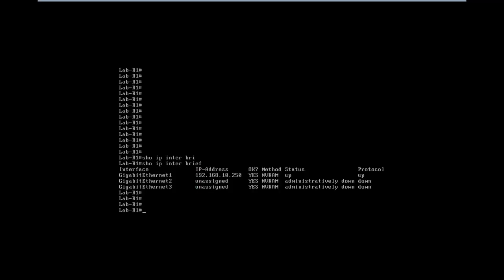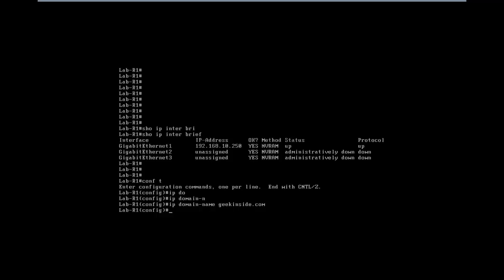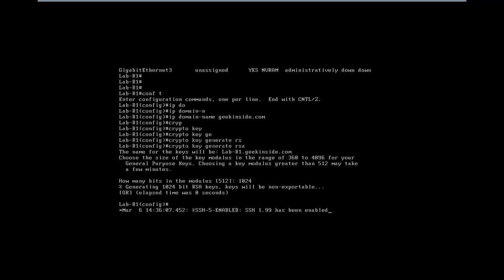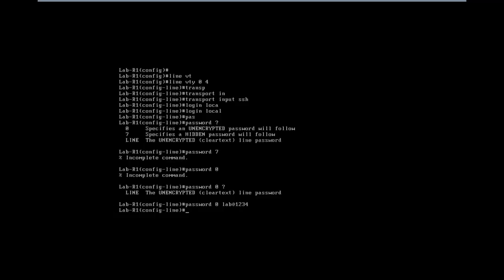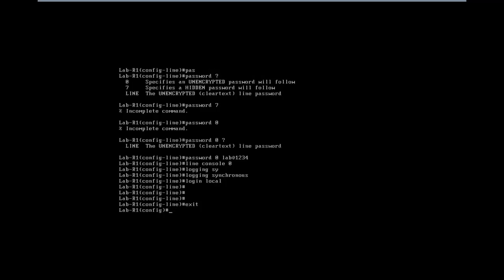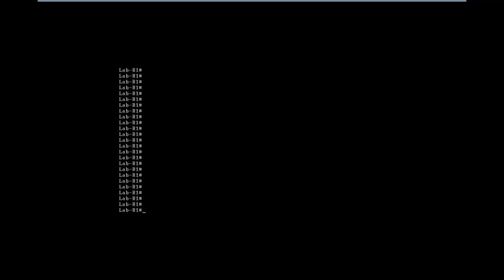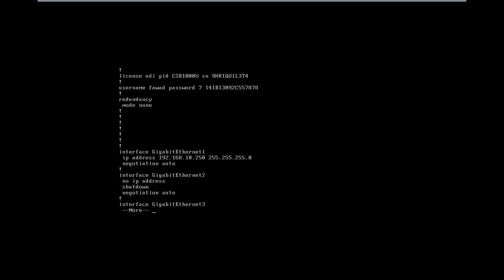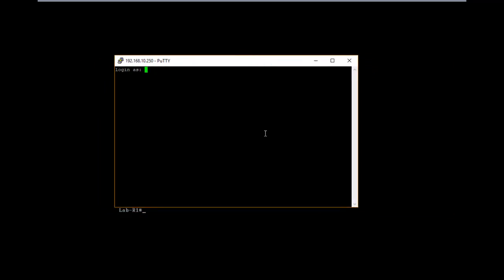Cisco - How to Enable SSH on Cisco Device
In this video, I have described how to enable ssh access to a Cisco router or switch.